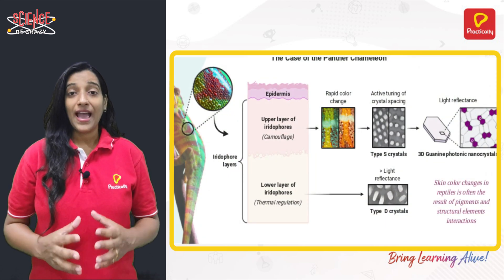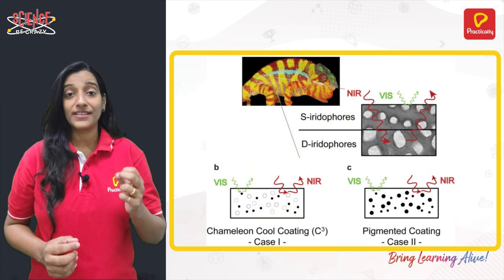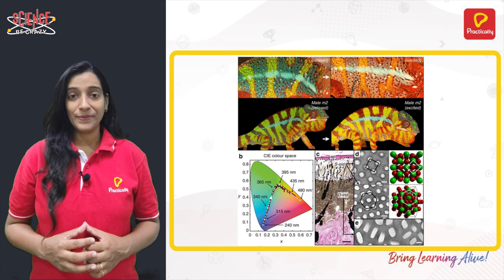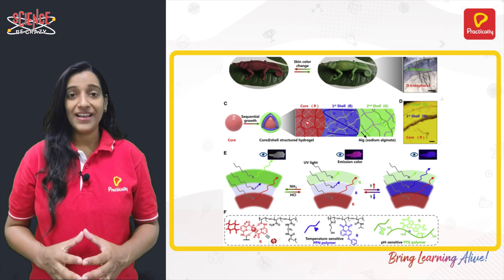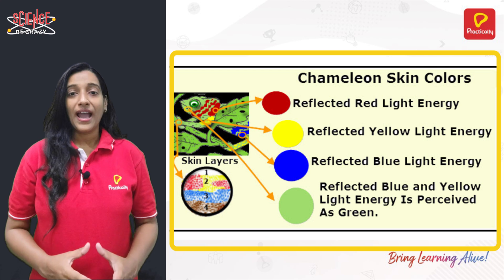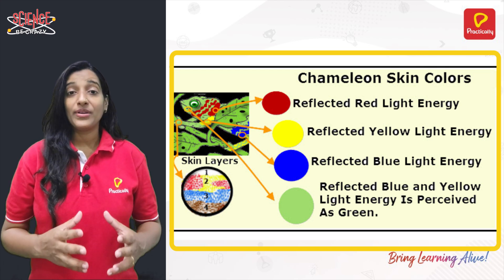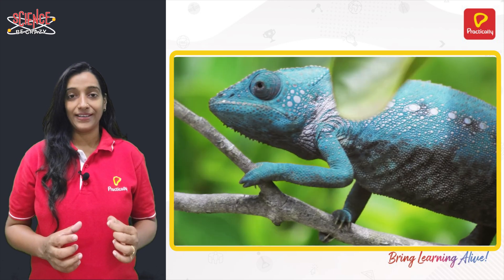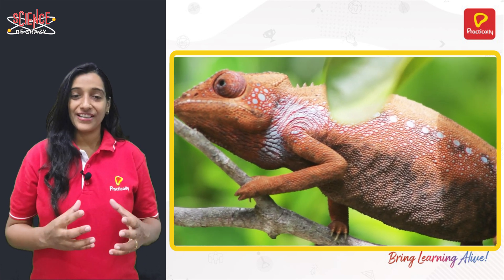Chameleon a master of disguise| Ever Wondered | Practically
Ever Wondered